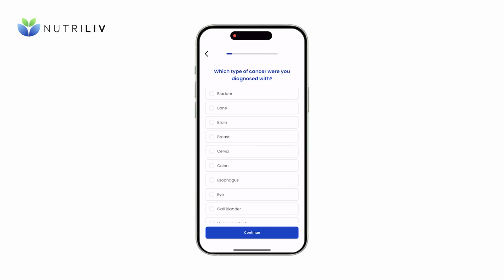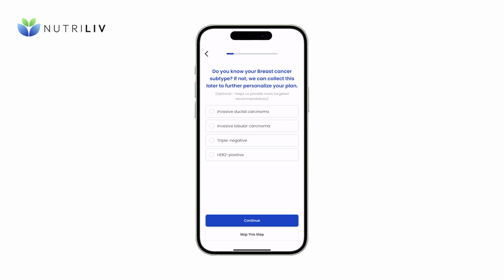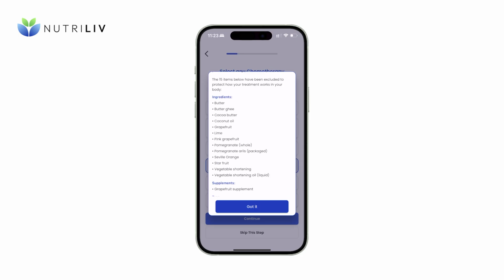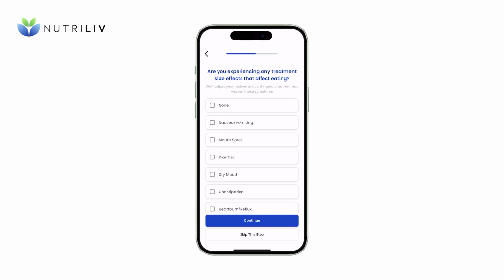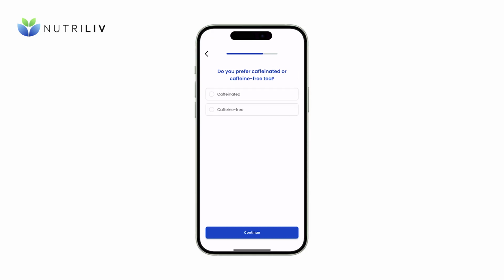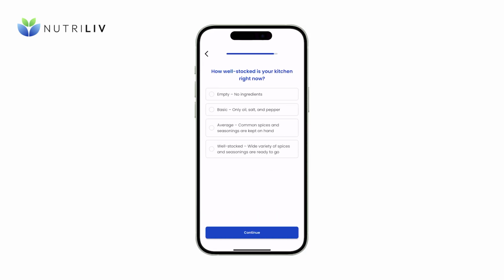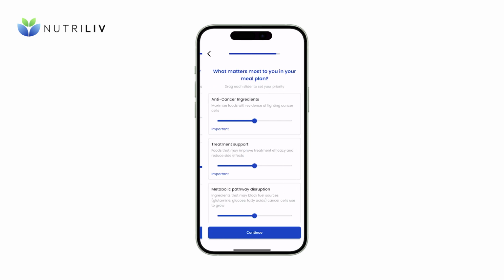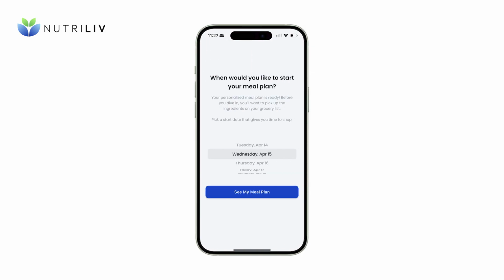How to Build Your Personalized Anticancer Meal Plan: NutriLiv Onboarding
See exactly how NutriLiv personalizes an anticancer meal plan to your specific cancer diagnosis, treatment, medications, side effects, and dietary preferences. This step-by-step walkthrough shows how the onboarding survey works and what your personalized results look like.

NutriLiv is the first meal planning app built specifically for cancer patients, survivors, and those focused on prevention. Instead of generic advice like "just eat healthy," NutriLiv uses your exact medical and dietary profile to build a weekly meal plan that excludes ingredients that could interfere with your treatment and maximizes ingredients with documented anticancer properties.

WHAT THE ONBOARDING SURVEY COVERS
Your cancer diagnosis and specific subtype, which NutriLiv uses to identify and exclude ingredients that could be problematic or harmful for your situation.

Your treatment type and specific medications, enabling the app to catch potential ingredient-drug interactions and remove those ingredients automatically.

Metabolic pathway targeting based on research showing that cancer cells depend on specific fuel sources like glutamine, glucose, and fatty acids.

Your body profile (gender, age, height, weight, and weight goals) so NutriLiv can calculate accurate daily caloric needs.

Side effects you're experiencing that affect eating, so the app can exclude ingredients that could make them worse.

Your diet plan preference (Mediterranean, Pescetarian, Keto, Vegetarian, Balanced, or Vegan), meal selections, tea preferences, and whether to include nutritional supplement recommendations.

Food allergies, ingredient dislikes, and cuisine preferences to make sure every recipe fits what you actually want to eat.

Lifestyle settings including kitchen pantry level, cooking time, meal variety, household servings, and meal plan priorities.

Every answer you provide during onboarding can be updated at any time in the Settings menu, so there is no pressure to get everything perfect on your first pass.

NutriLiv is developed by Personalized Medicine, an integrative medicine clinic in Frederick, MD that specializes in evidence-based cancer treatment support. The app is available on iOS and Android.

TIMESTAMPS
0:00 Introduction
0:35 Consent and Privacy
0:53 Selecting Your Goal
1:15 Cancer Type and Subtype
1:45 Diagnosis-Based Ingredient Exclusions
2:15 Treatment Type and Medications
2:43 Treatment-Based Exclusions
3:00 Metabolic Pathway Targeting
3:23 Body Profile (Gender, Age, Height, Weight)
4:21 Side Effects That Affect Eating
5:00 Diet Plan Selection
5:22 Meal Selection, Tea Preferences, and Nutritional Supplement
6:18 Food Allergies and Dislikes
6:56 Cuisine Preferences
7:10 Kitchen Pantry Level
7:36 Cooking Time and Meal Variety
8:20 Household Servings and Meal Plan Priorities